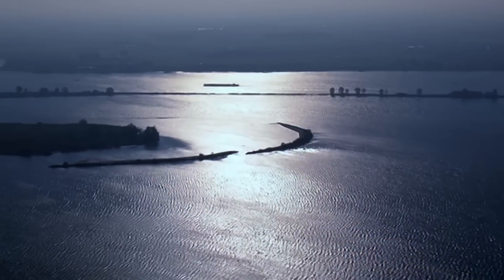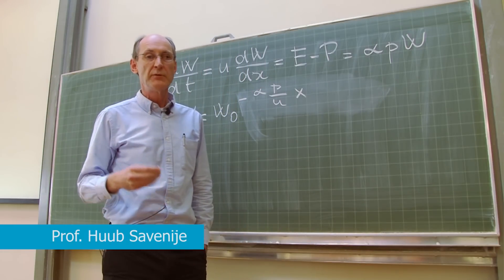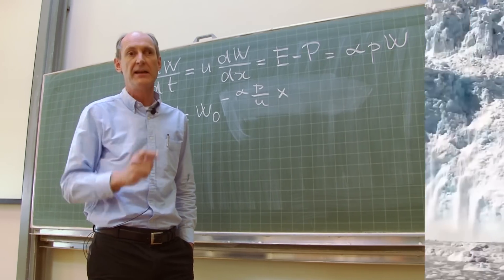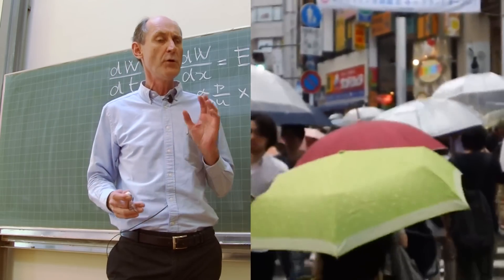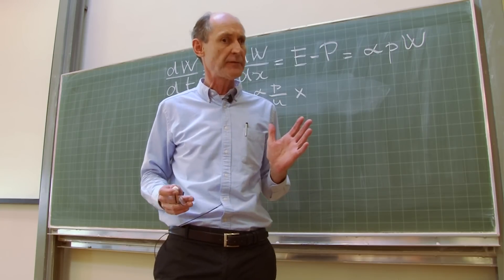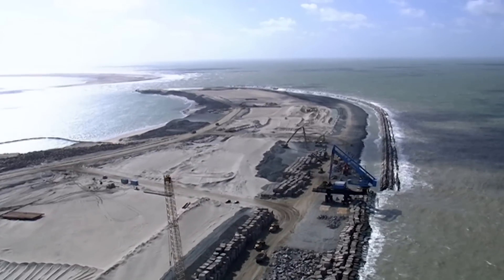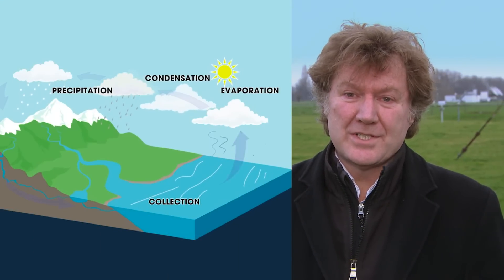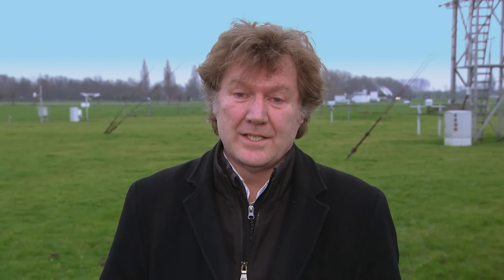Introduction to Water and Climate | DelftX on edX | Course About Video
Water is essential for life on earth and of crucial importance for society. Cycling across the planet and the atmosphere, it also has a major influence on our climate.

Weekly modules are hosted by four different professors, all of them being international experts in their field. The course consists of knowledge clips, movies, exercises, discussion and homework assignments. It finishes with an examination.

This course combined with the courses "Introduction to Drinking Water Treatment" (new edition to start in January 2016) and "Introduction to the Treatment of Urban Sewage" (new edition to start in April 2016) forms the Water XSeries, Faculty of Civil Engineering and Geosciences, TU Delft.